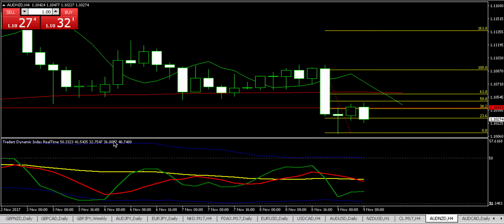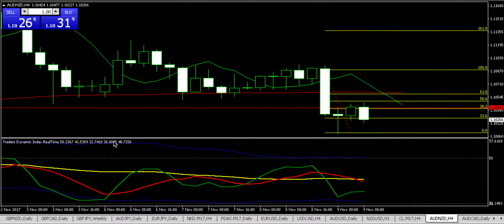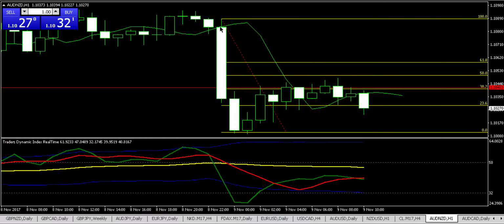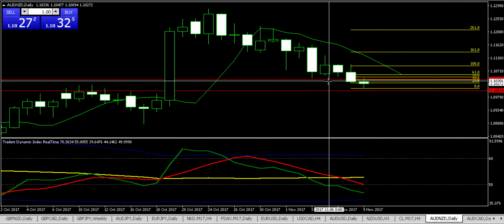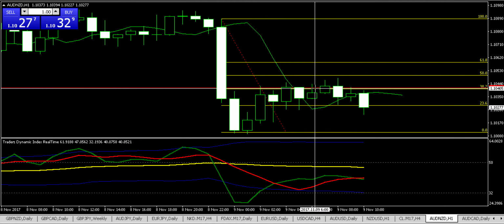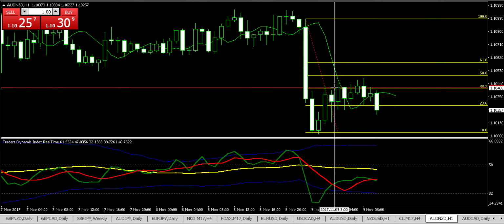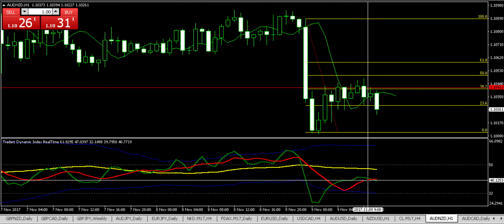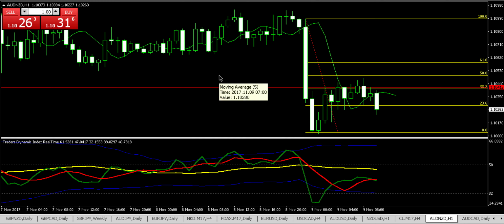Australian and New Zealand Central Bank Divergence 9th November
Although I joke in the video about my misspent 'technical' youth the technical observation I was given I am truly grateful to God for. Deo Gloria. It was the fundamental part of the picture that gave me the right context to use it...